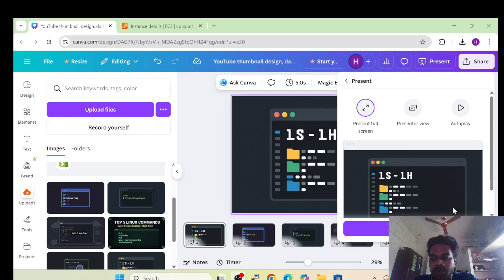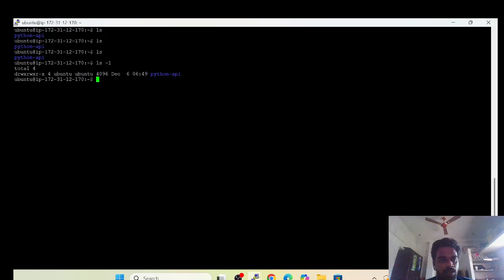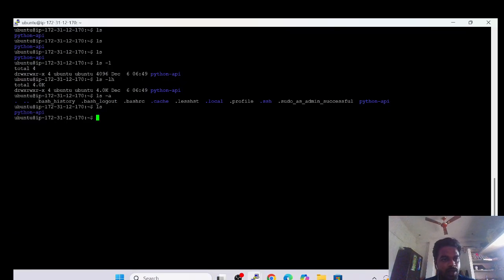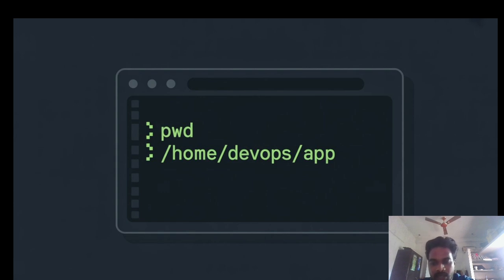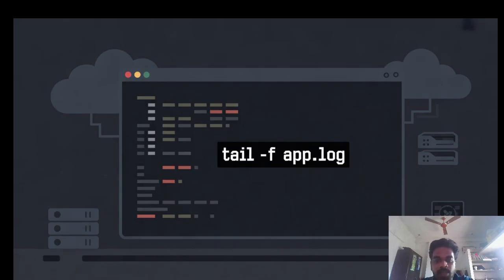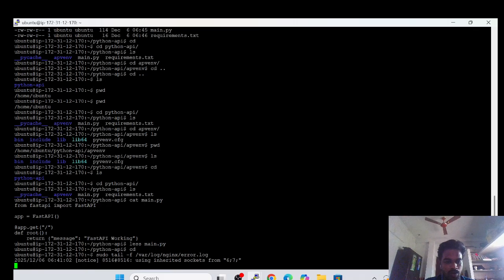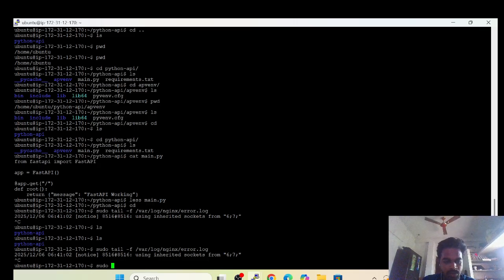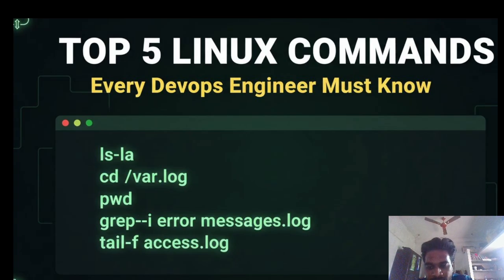Top 5 Linux Commands Every DevOps Engineer Must Know (With Real Examples)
Linux is the backbone of DevOps and Cloud engineering.
In this video, I explain the top 5 Linux commands every DevOps engineer must know with real production use cases.

If you are learning DevOps or working as a Cloud Engineer, Linux is a mandatory skill.

In this video, I explain the TOP 5 Linux commands that every DevOps engineer uses daily on production servers.

Commands covered in this video:
1. ls – List files and directories
2. cd – Change directories
3. pwd – Check current directory
4. cat, less, tail – View files and logs
5. grep – Search inside log files

These commands are heavily used during:
- Production deployments
- Debugging live issues
- Log monitoring
- Server management

👉 This video is perfect for:
- DevOps beginners
- Cloud engineers
- Linux beginners
- Freshers preparing for DevOps roles

Part 2 with advanced Linux commands is coming soon.

linux commands
linux for devops
devops linux commands
top linux commands
linux basics
linux tutorial
linux for cloud engineers
devops tutorial
linux for beginners
grep command linux
tail command linux
ls cd pwd linux
devops engineer
cloud engineer